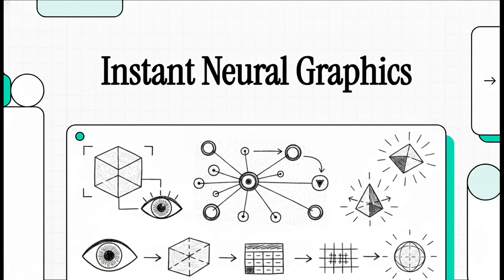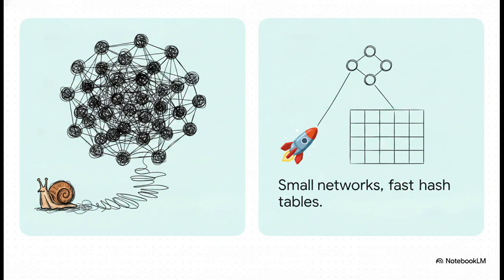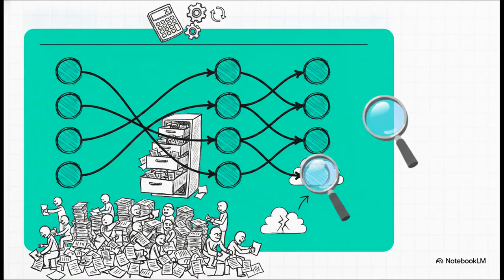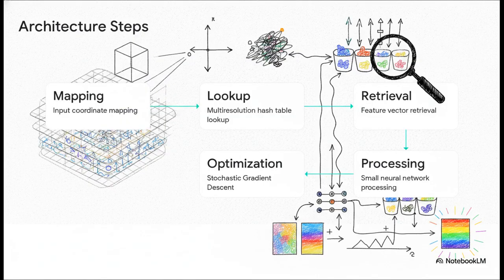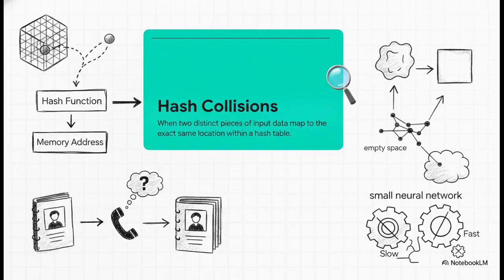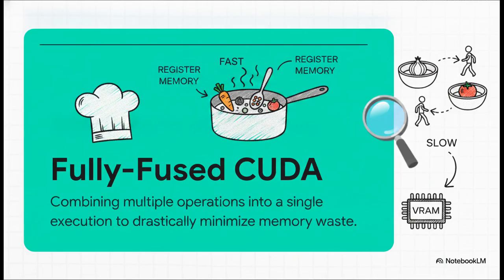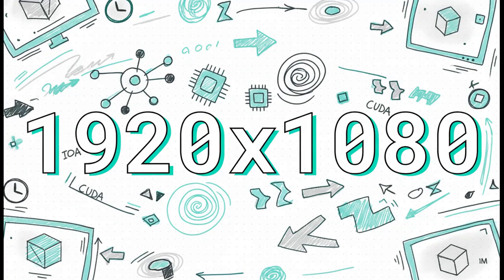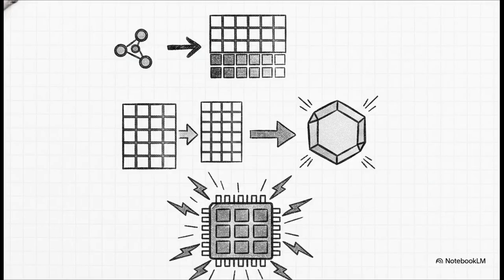Instant Neural Graphics Primitives in Seconds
how a multiresolution hash encoding enables the training of high-quality neural graphics primitives in just seconds. This method drastically reduces computing costs and speeds up rendering times.

⏱️ Chapters
0:00 Intro
1:49 Rendering Bottleneck
2:55 Graphics Primitives Mathematical Models
5:26 Multiresolution Hash Innovation
6:58 Architecture Steps Overview
8:18 Handling Collisions
9:40 Data to Insight
10:39 Hardware & CUDA Optimization
12:10 Centralized Computation
12:41 Real-World Results